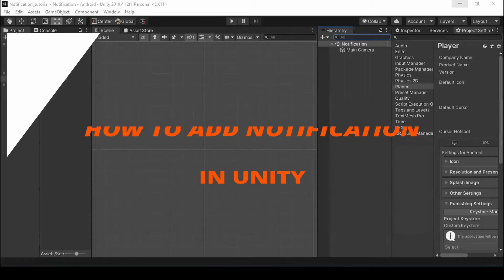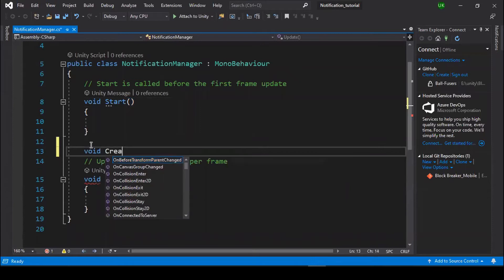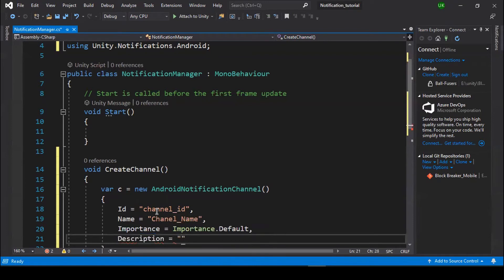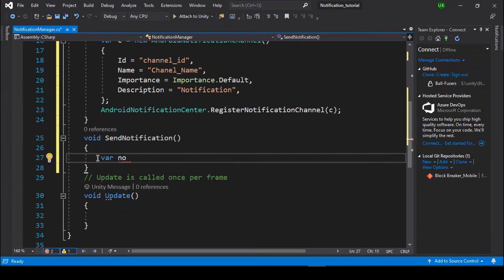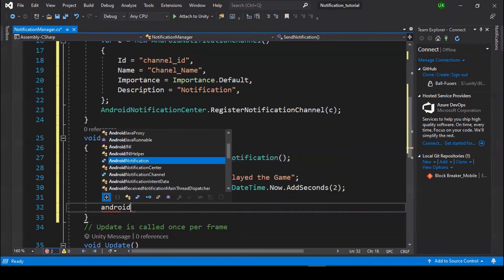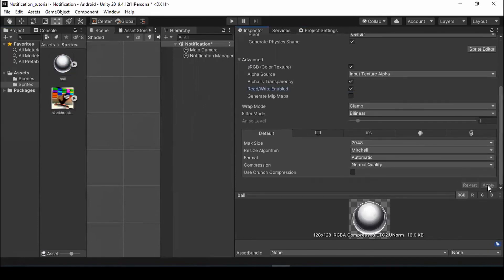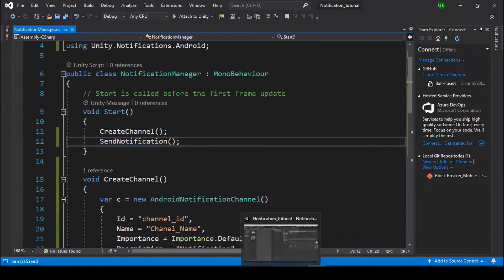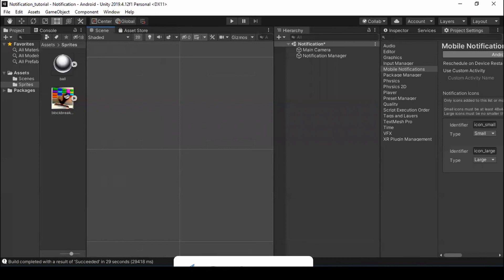Unity Tutorial - How to Add Mobile Notification in 10 Minutes(Android)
Fast and simple to implement local game notification for your Unity games for the Android platform. Engage your players and keep their support!!